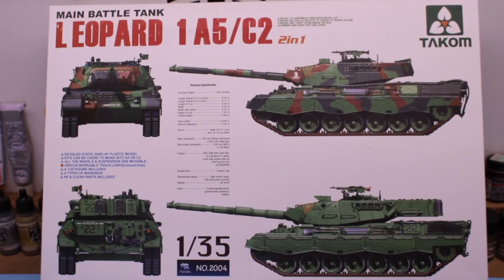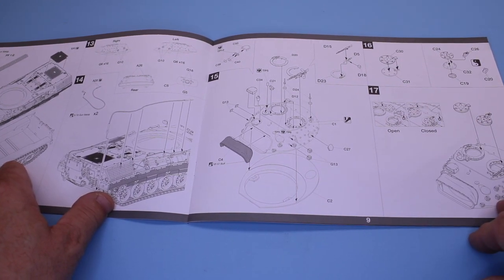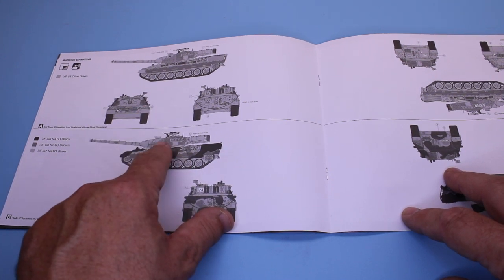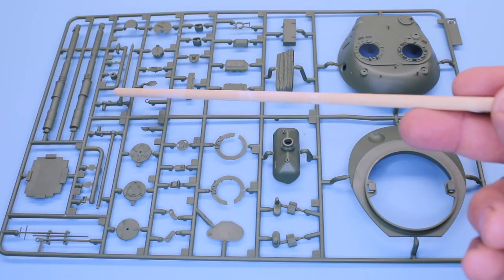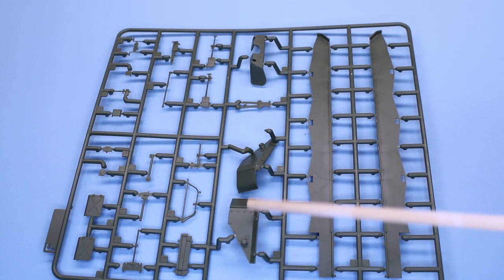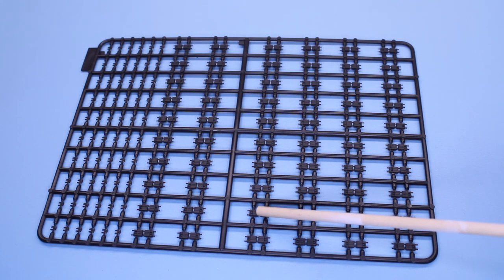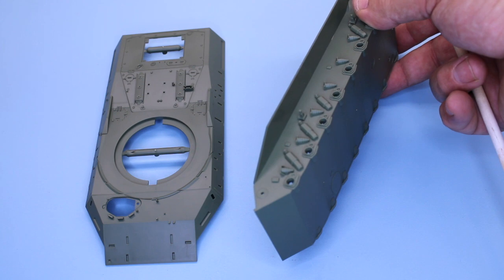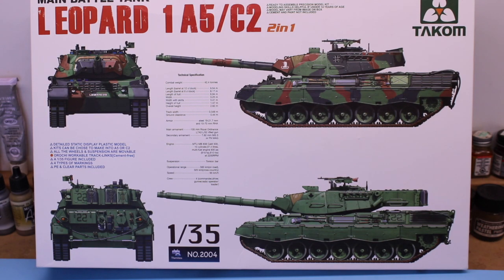Takom Leopard 1a5 / C2 1/35 scale box review (video #54 )